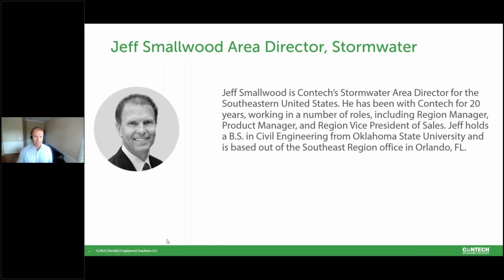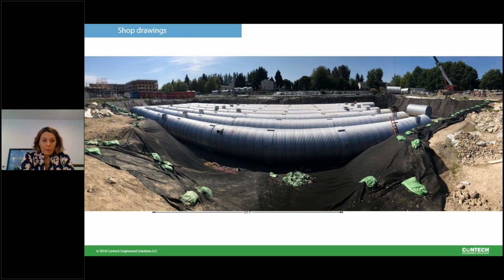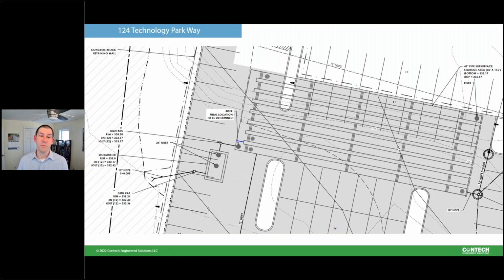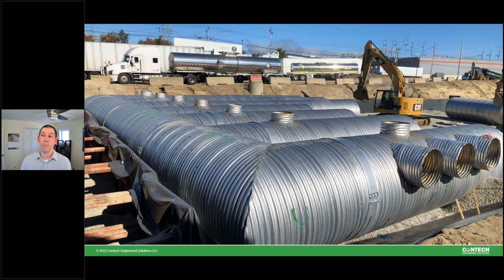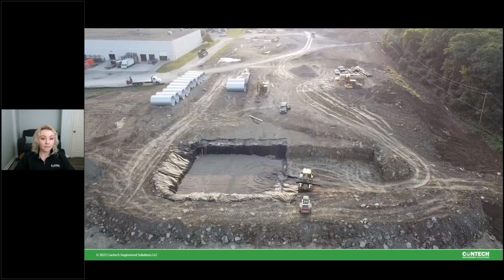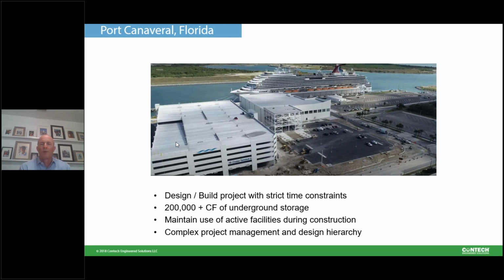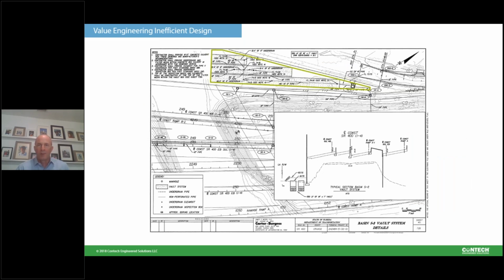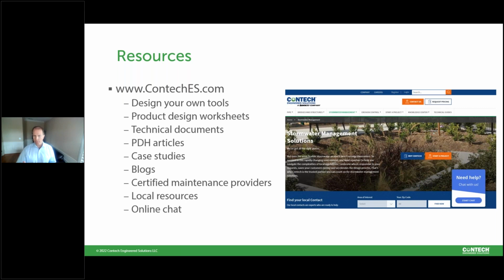Designing Complex Stormwater Projects The people, products, and tools to solve stormwater problems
Join Contech’s stormwater experts as we explore eight unique stormwater management projects from across the country and the combination of people, products and tools used to meet the needs of the regulatory agency, engineer, owner, and contractor.

0:00 Start
6:57 Site Challenge: High Ground Water
17:35 Site Challenge: Elevation
23:18 Site Challenge: Business Stays Open During Construction
30:52 Site Challenge: Tight Timeline
38:38 Site Challenge: Unique Layout
43:19 Site Challenge: Design Build
46:50 Site Challenge: Geotechnical Complications
50:40 Site Challenge: Existing Infrastructure
59:18 Resources